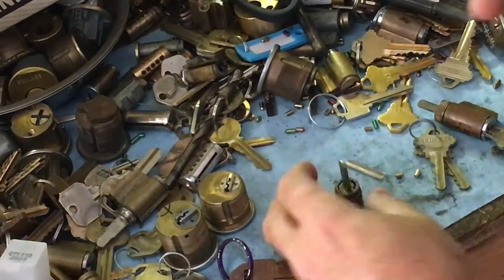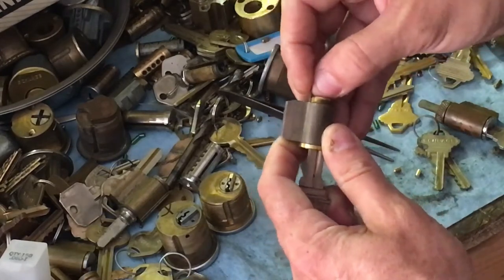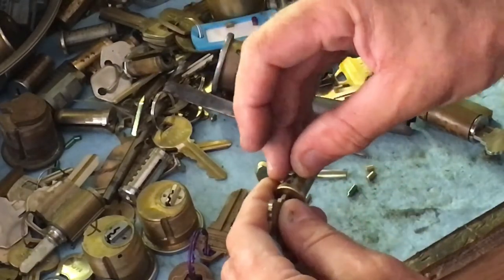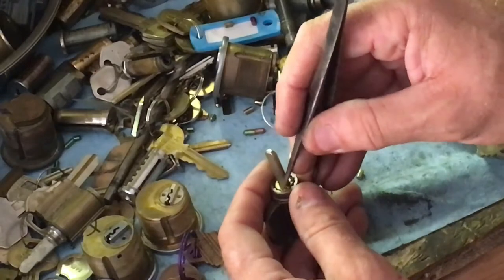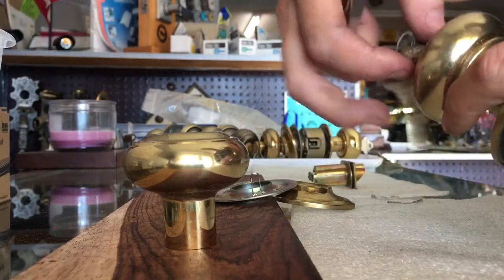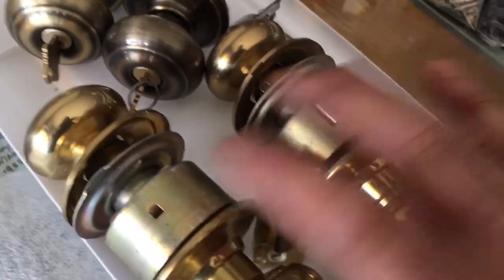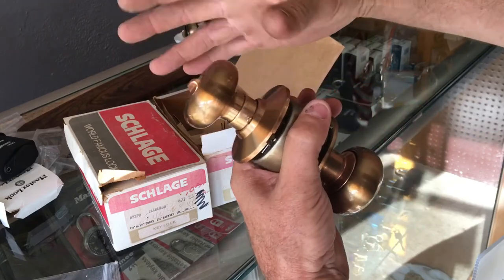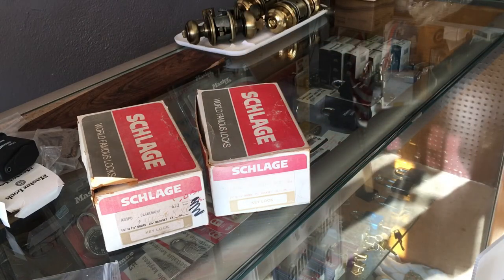keying that cylinder from the A series video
for closure ;)